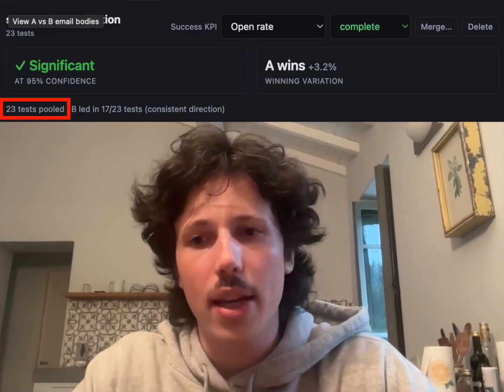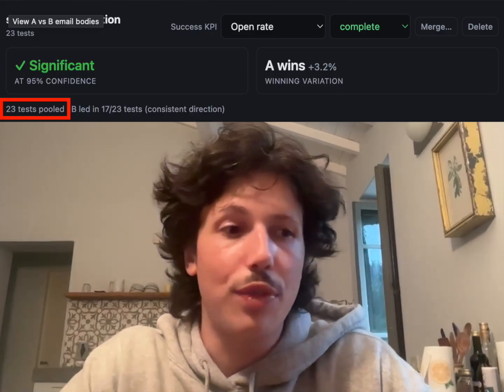Why Your A/B Tests Are Lying To You (And How To Fix It)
Most ecommerce brands run an A/B test, see a winner after one send, and move on. But that "winner" is probably just noise.

In this video, I break down why single A/B tests give you false positives, how population variance and uncontrollable factors skew your results, and why repeat testing is the only way to find real patterns that actually increase revenue.

Here's what we cover:

Why one test can't tell you anything (false positives + sample size issues)
The hidden variables you can't control (timing, audience composition, external factors)
How to run repeat tests and aggregate results the right way
If you want your email tests to drive real profit instead of just giving you something to report in a meeting, this is how you do it.